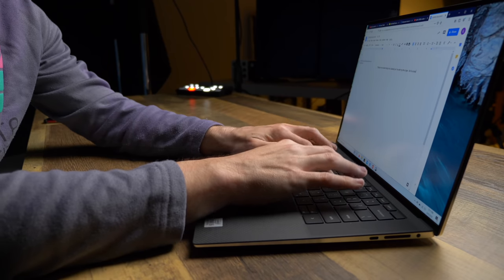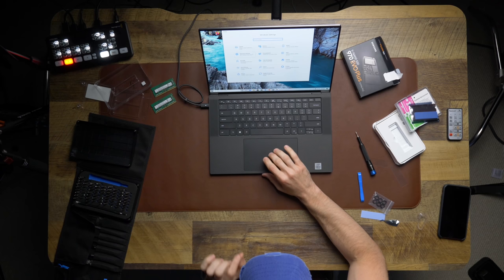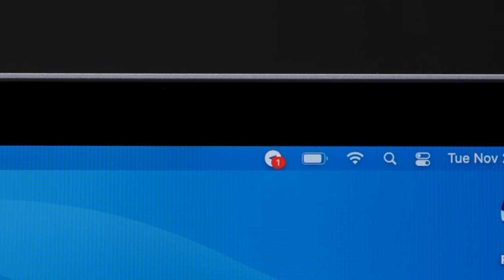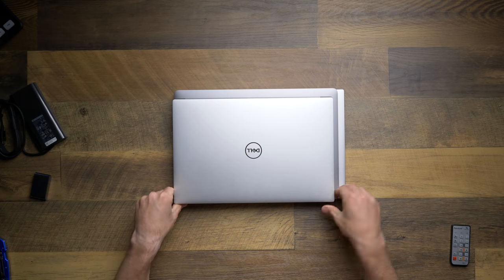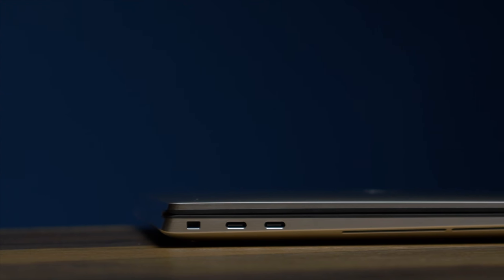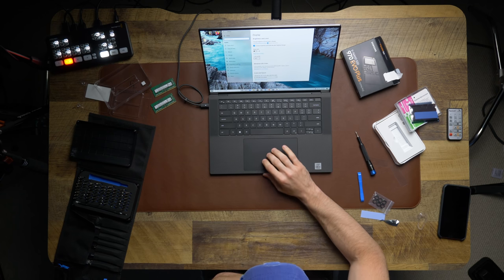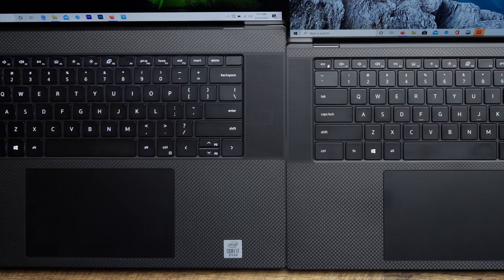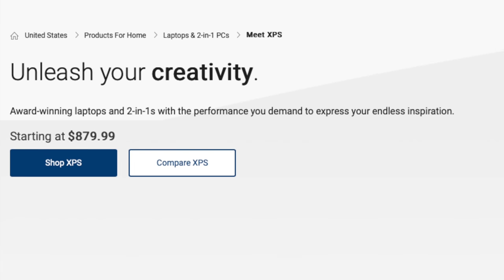Dell XPS 15 9500 6 Months Later! An Almost Perfect Laptop?!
Today we're following up with probably the hardest working computer in my house!  The Dell XPS 15 has been a wonderful addition to my families computing system and honestly is probably my best purchase of 2020.

So how is it holding up 6 months later?

Main Camera

Main Lens

Secondary Camera

Secondary Lens

Main Computer